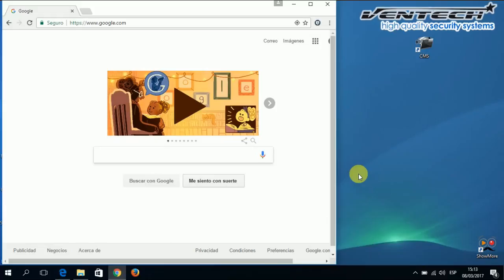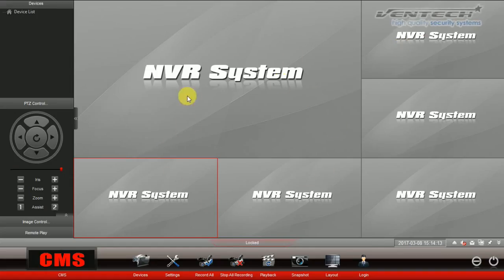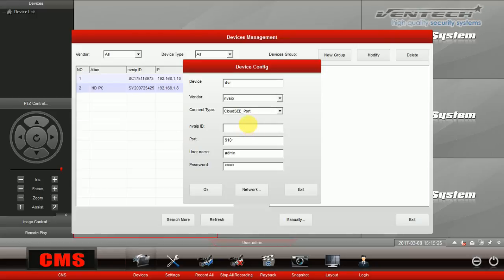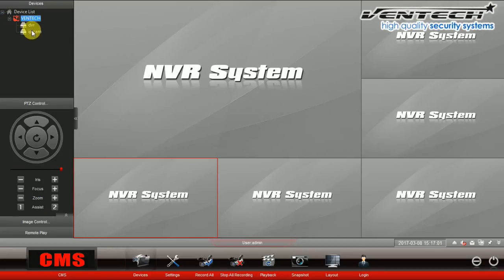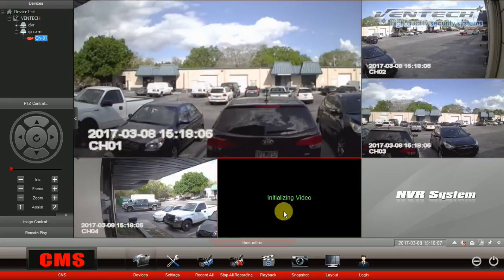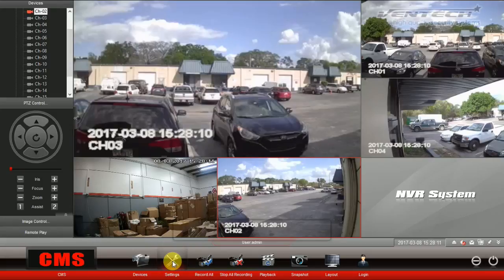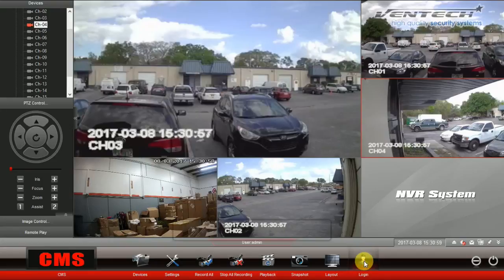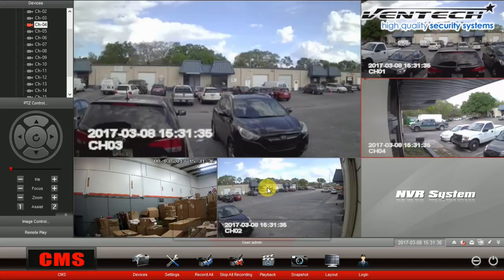✅ CMS camera software setup free download for h264 dvr viewer client 🔥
🔥🔥 the best video to learn how to use a cms 🔥🔥